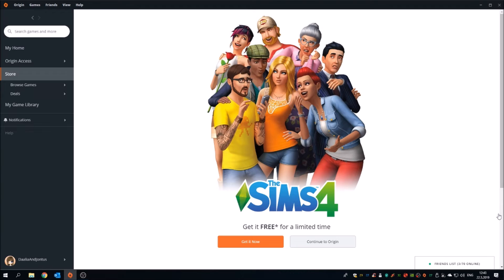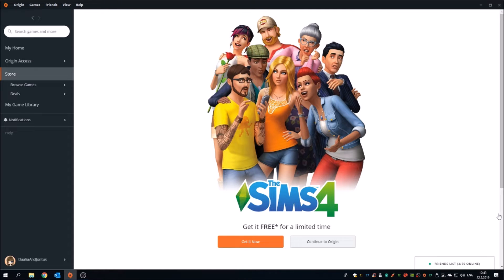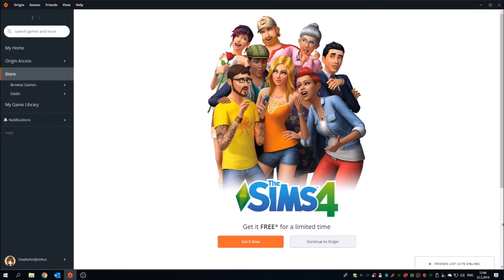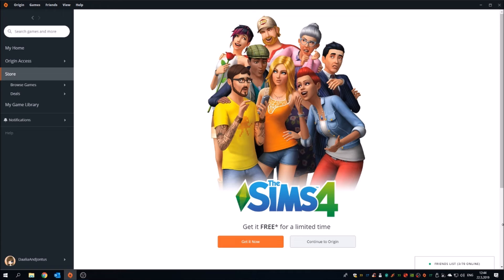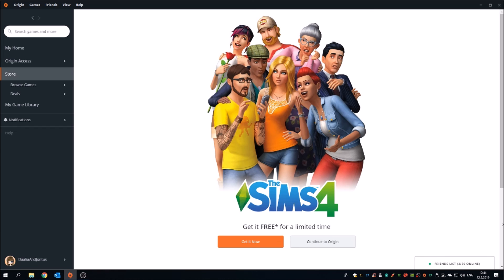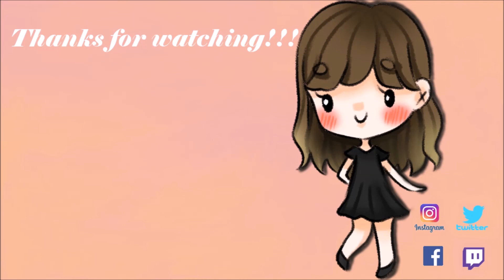THE SIMS 4 FREE!!!! 🆓😍 / The Sims 4: News & Info [ENG]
Hello everyone!
Welcome to my another "news & info" video. This time it's about The Sims 4 which is available free for a limited time! I hope you will enjoy the video and thank you all so much for watching! :) You all are amazing! Love you all!!! :D